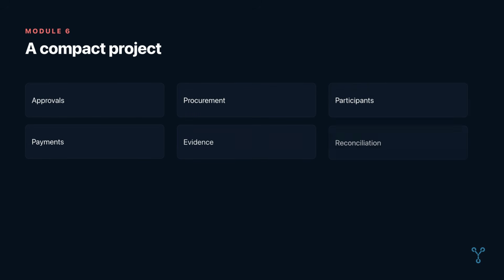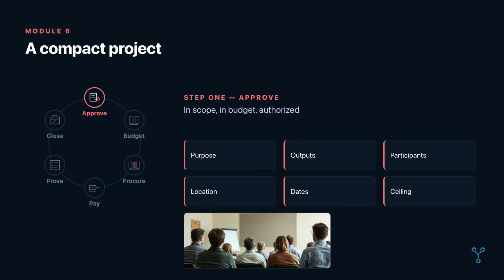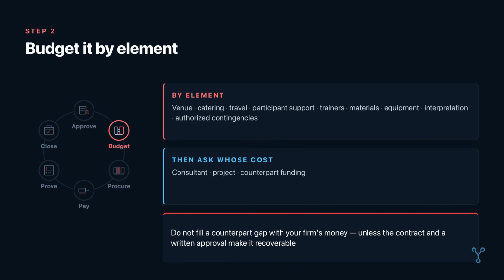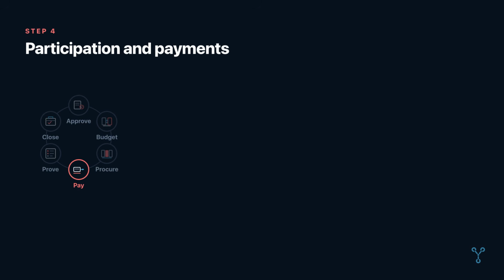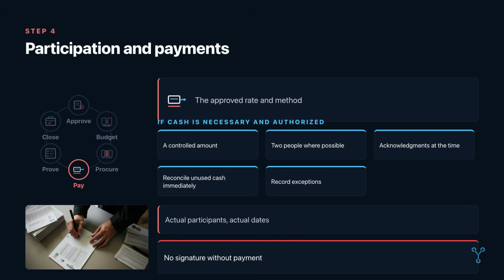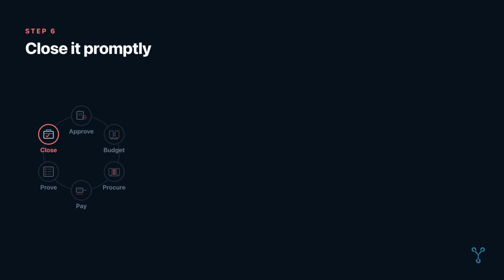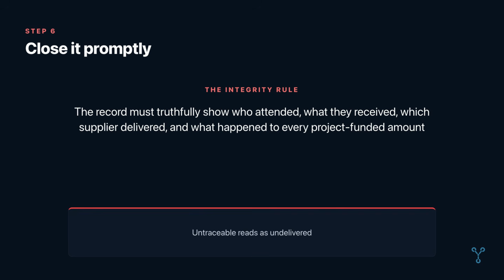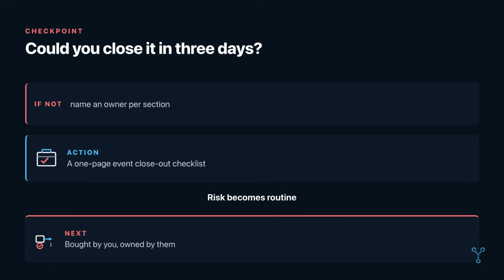How to Run an Audit-Ready Workshop | Project Finance for Consultants (7/21)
Module 6 of Project Finance Management for Consultants.

• A workshop as a compact project: the six-step control loop
• Budgeting by element, and whose cost is whose
• Participation, payments and controlled cash
• The integrity rule, and closing the file promptly

This course covers who holds which authority over project money, what your contract lets you claim, and how to leave a trail another person can follow.

Narration and imagery in this video are AI-generated. The course content is Ryne Consulting's. Images are illustrative only: none is a photograph of a real place, event or person, and none is evidence of anything.

General training only. This is not legal, tax, procurement, accounting or donor-specific advice. For a live project, follow the signed contract, the applicable project and financing documents, the funder's current rules, national law, and written instructions from the authorized client or funder representative. All project names, figures, invoice numbers and participants in worked examples are fictional and are labelled on screen as illustrative.